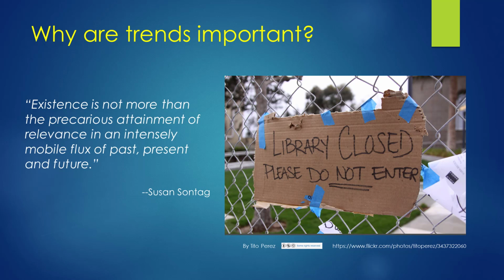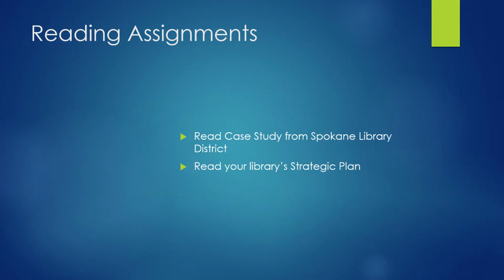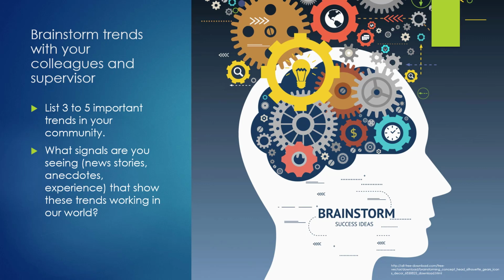Know your Community Overview2